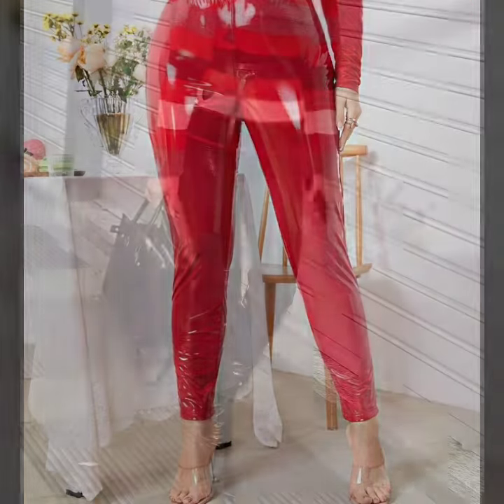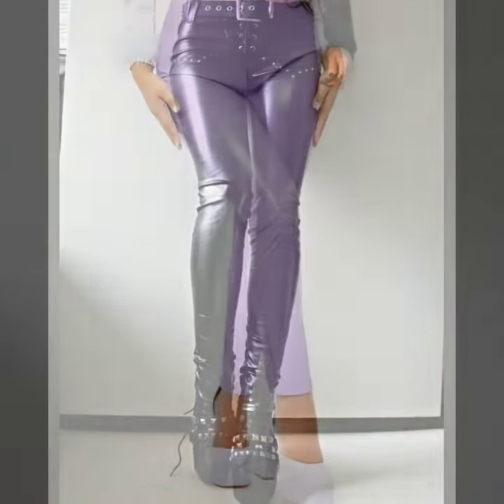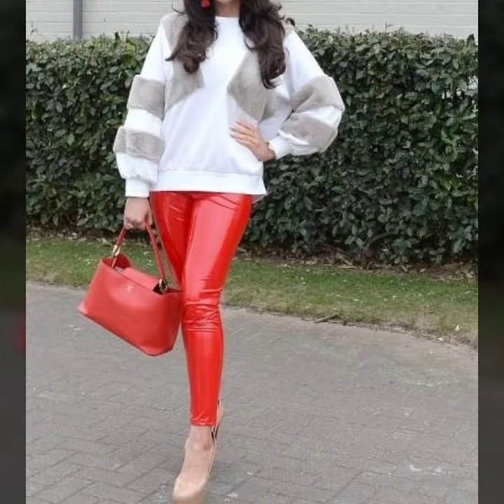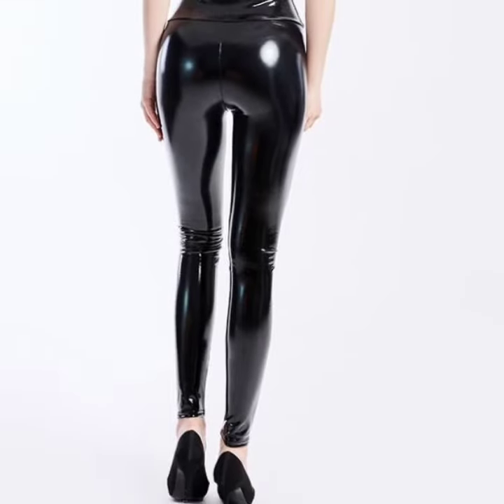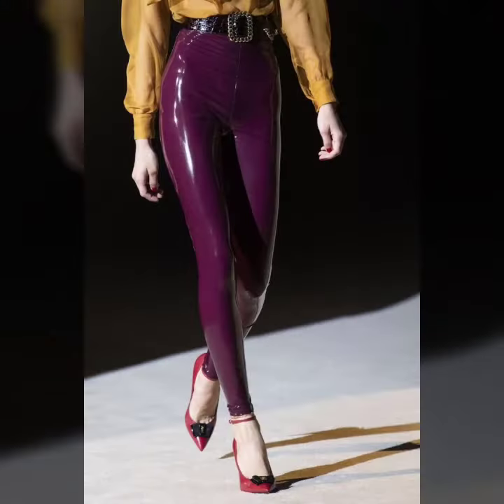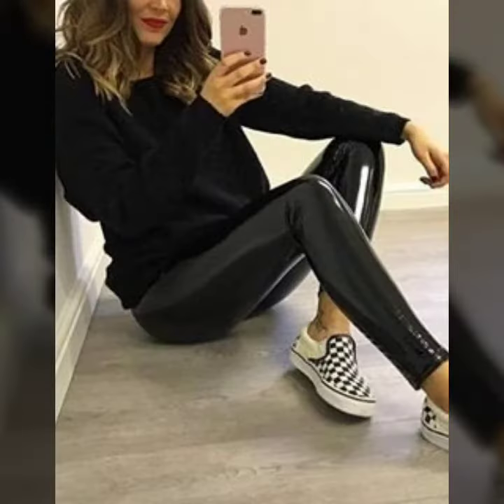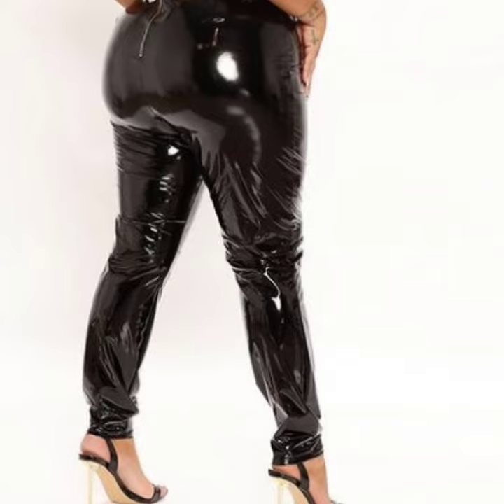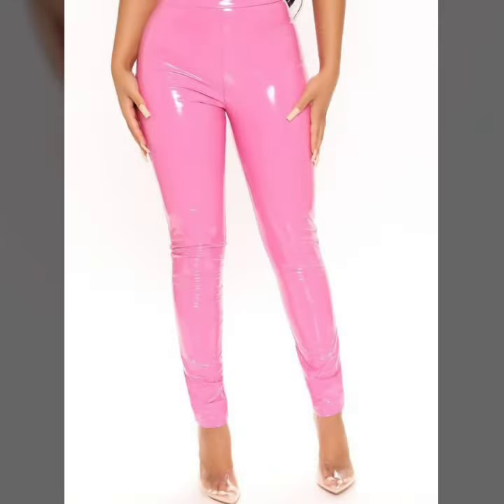latex pants designs/ luxurious fancy and awesome leather and latex pants designs for girls